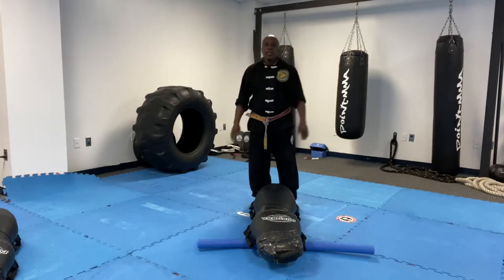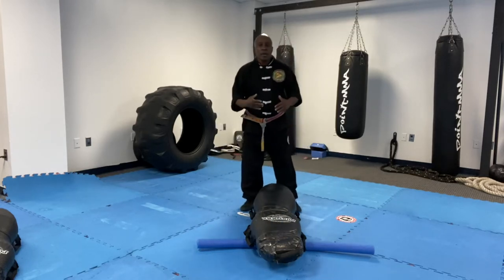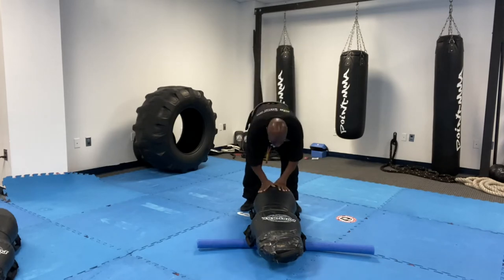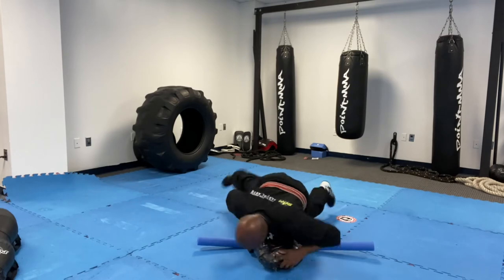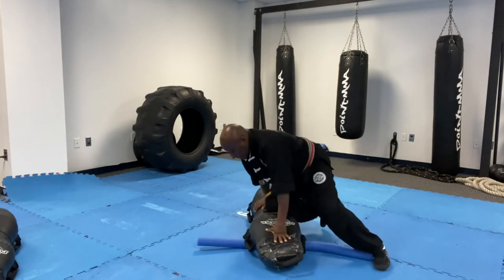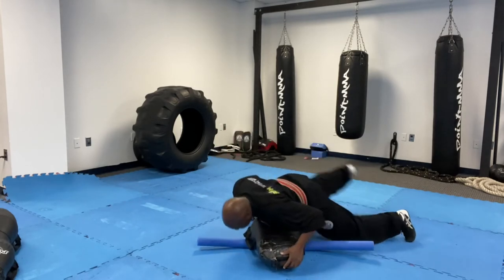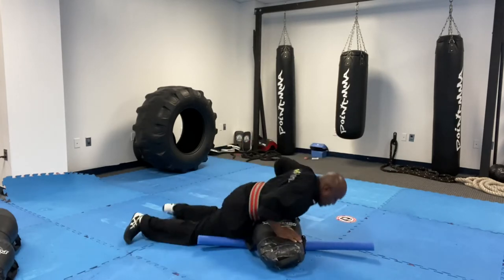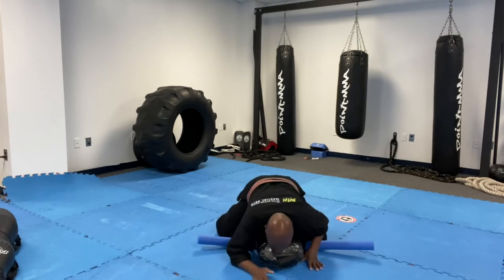Point mma grappling flow #2